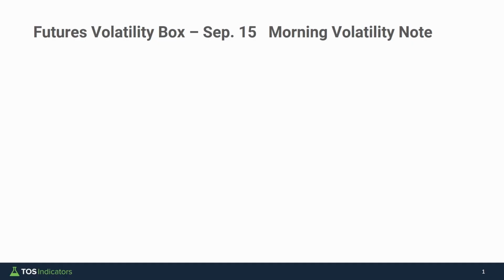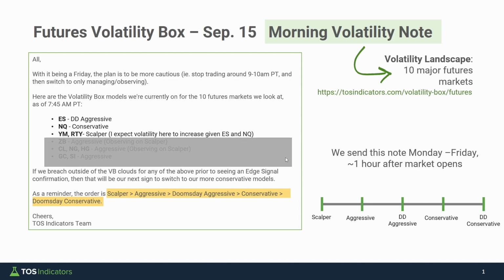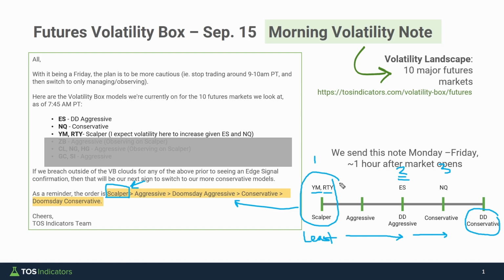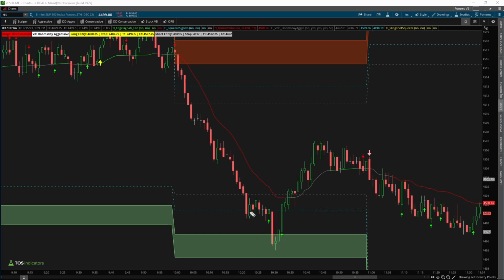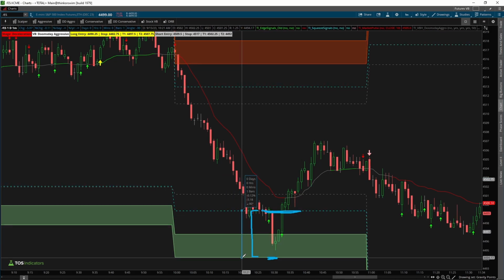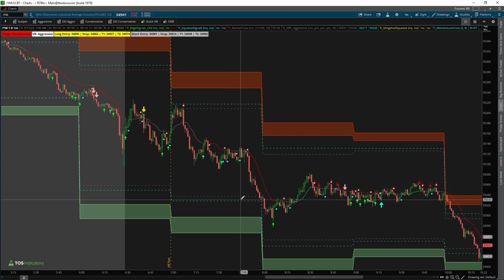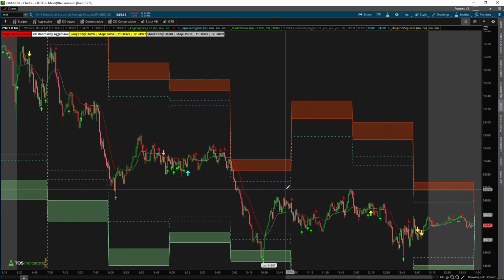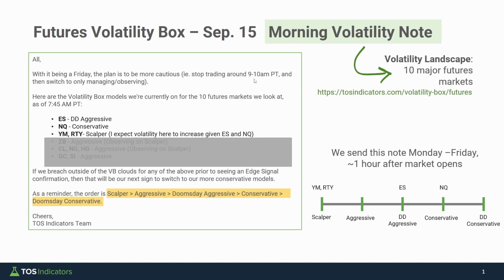Will Next Friday's Volatility Be a Repeat?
After the lunch time hour, volatility picked up in the S&P 500, DOW, Nasdaq and Russell. Let's break down this volatility, and analyze the 'buy the dip' fade setup which presented itself.

⏱️ Here are video timestamps that might come in handy:

0:08 - Introduction
0:30 - Morning Volatility Note
2:39 - S&P 500 Volatility
4:42 - DOW Volatility
6:08 - Nasdaq Volatility
6:26 - Russell Volatility
6:44 - Summary